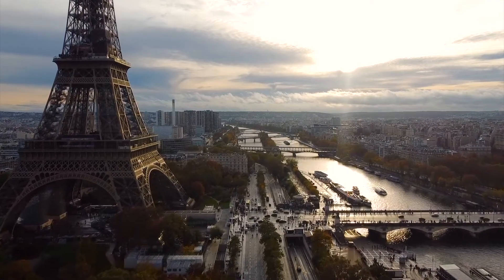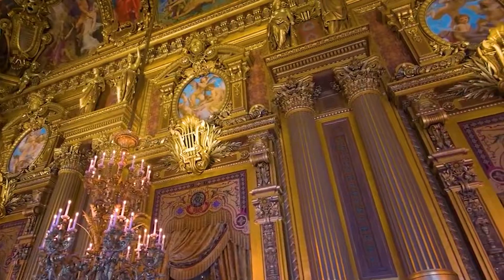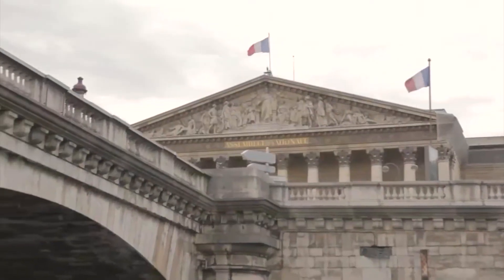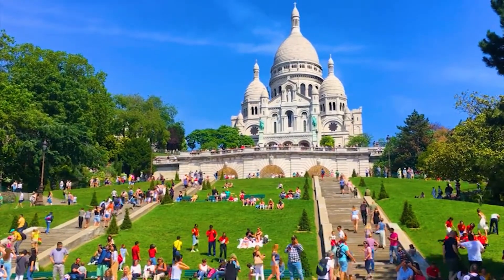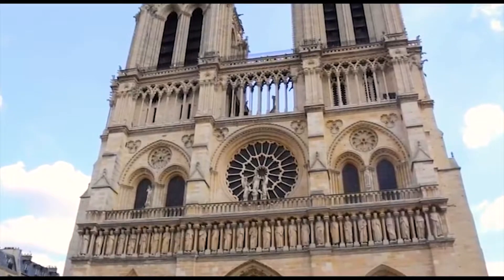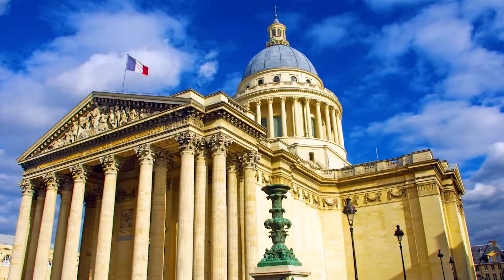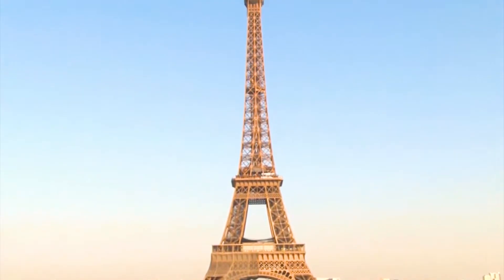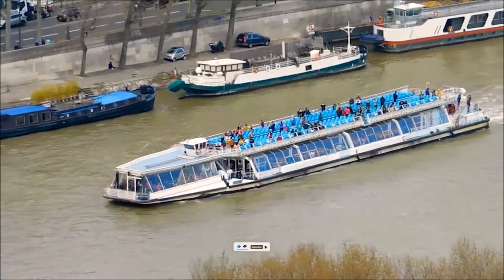PERFECT Paris Travel Guide | EVERYTHING YOU NEED TO KNOW & MORE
Who has never dreamt of visiting Paris? If you’re willing to visit the city of love for the first time, you might feel a little lost and have thousands of questions that cross mind. Where to start from? What are the major monuments that have to be visited? We’ll try to answer these questions in this video. So let’s get into it!

0:00 - Garnier Opera House
1:15 - Heart of Paris
2:05 - Dinner on Seine River
2:31 - Louvre Museum
3:19 - Montmartre Butte
4:01 - Notre-Dame Cathedral
4:42 - Moulin Rouge
5:25 - A Hop-On Hop-Off Bus
5:56 - River Boat Cruise, Seine
6:47 - Top of the Eiffel Tower